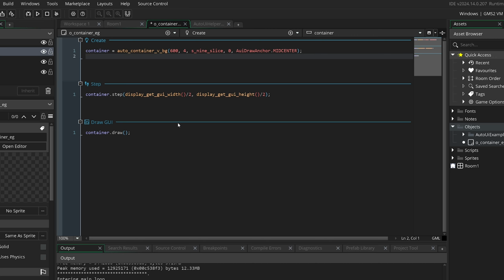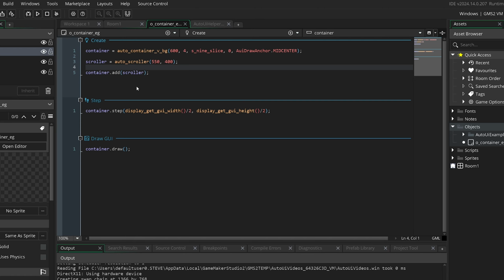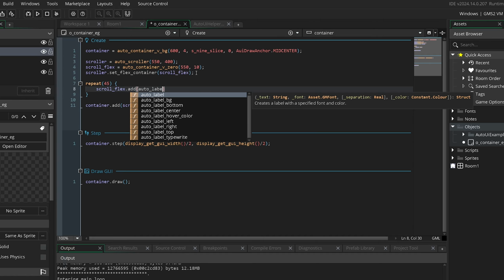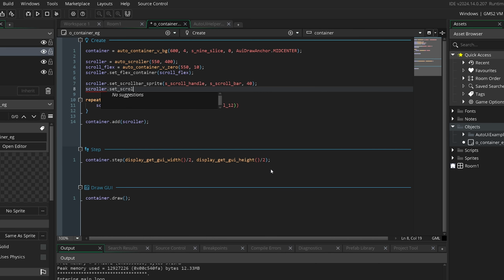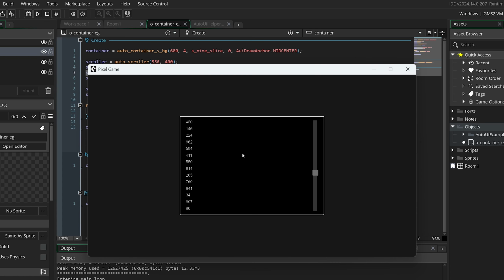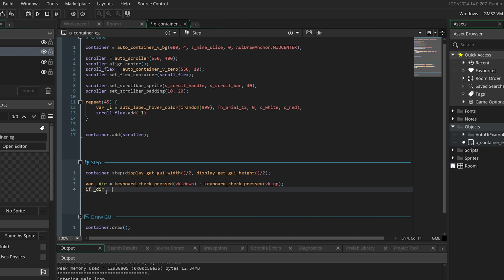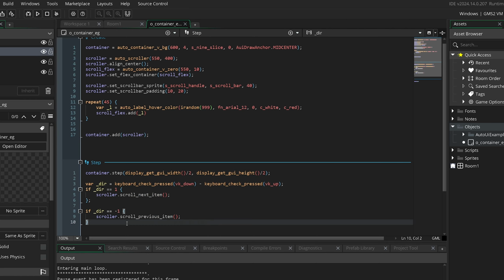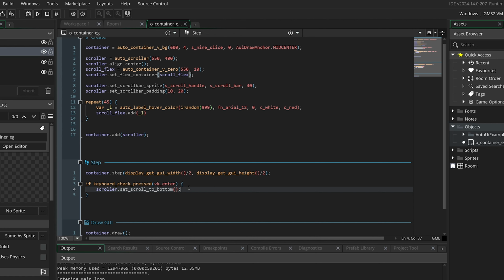Auto Ui - Scroller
An overview for the "Scroller" element for AutoUi.

0:00 Intro
0:17 Scroller